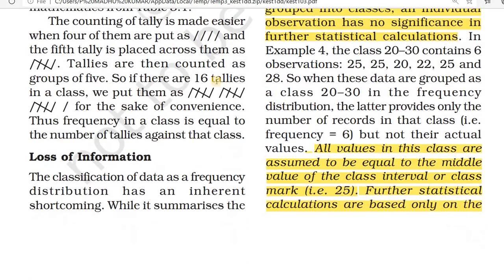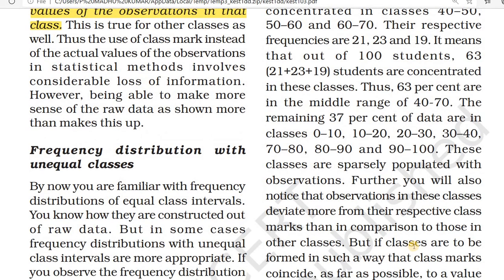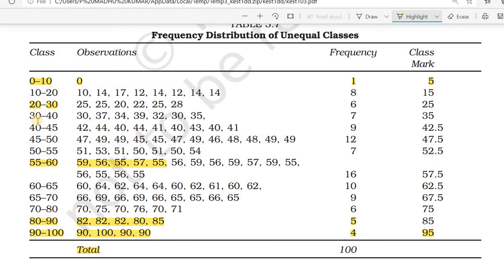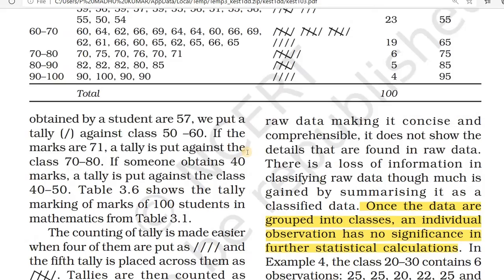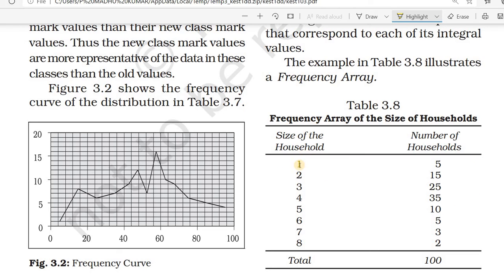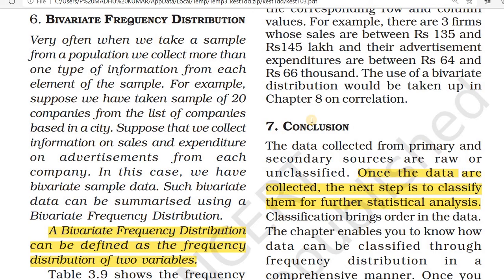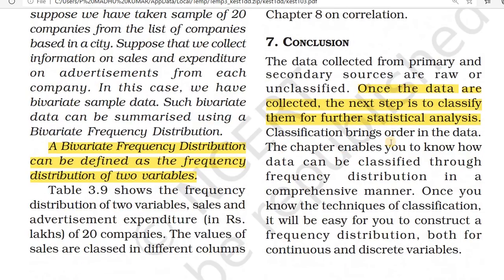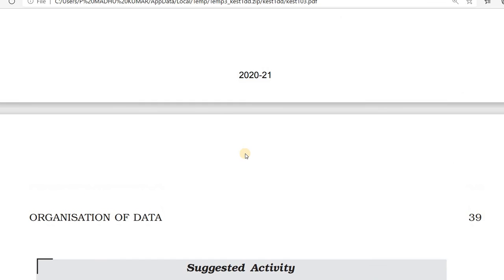I PU ECO/STATISTICS/ CHAPTER3